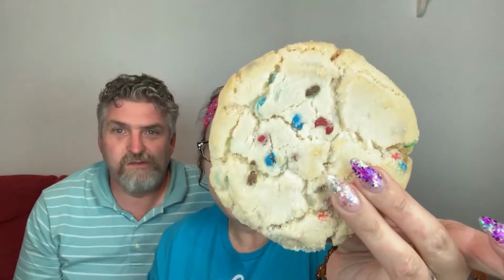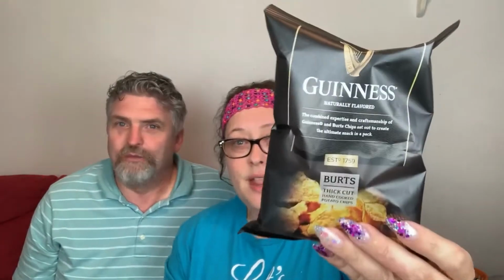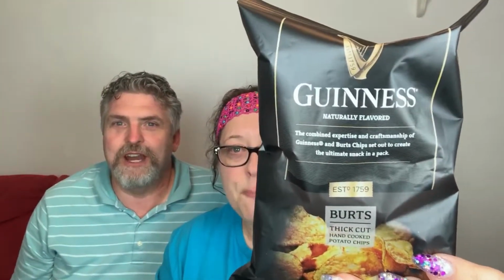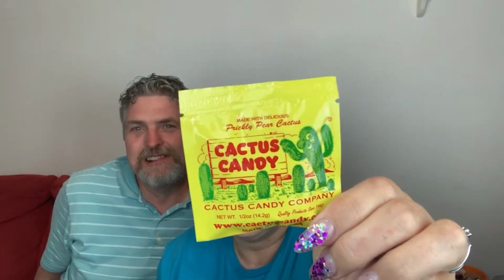Trying new Foods! -ASMR at the end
Honeycombs, prickly pears and cookies!  Oh, my!

We went to two local specialty grocery stores, Pirate O's and Lapalapa Market.  Pirate O's has a lot of amazing specialties finds with a wide selection of candies, hot sauces and so much more.

To top it off, we picked up a few treats from La Palapa Market!

We hope you enjoy this adventure!

Find us all over the internet!